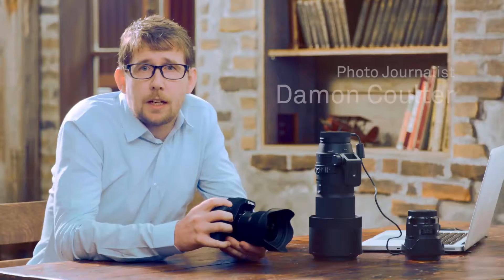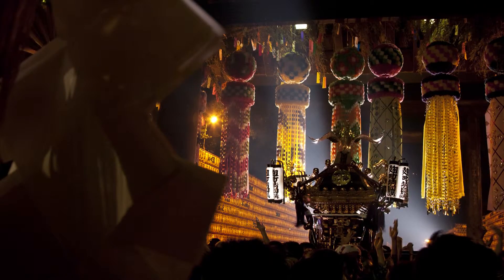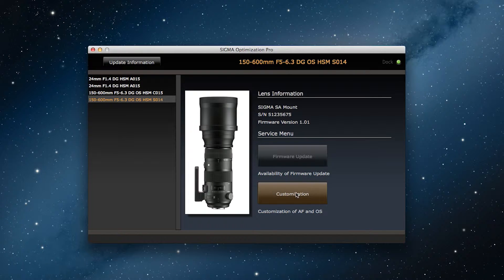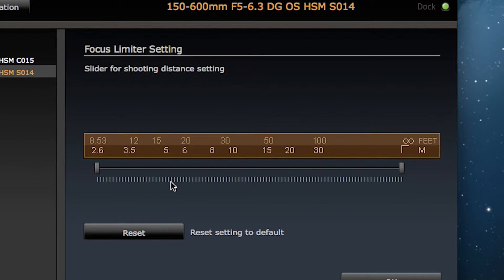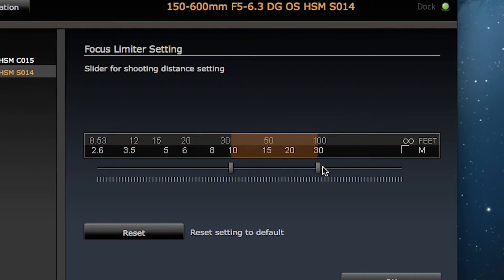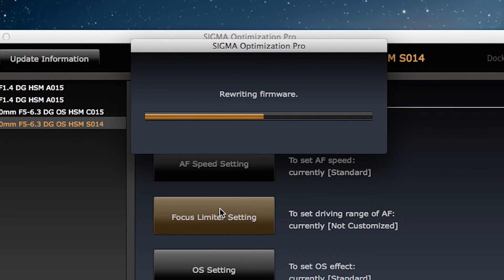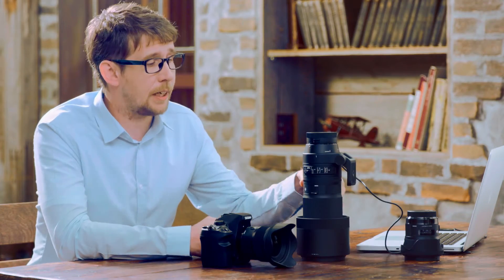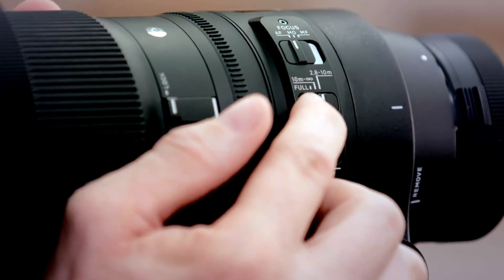Sigma Optimization Pro Chapter 6: Focus Limiter Adjustment